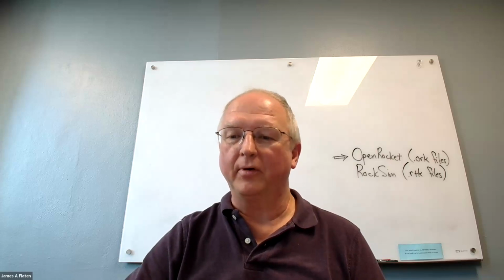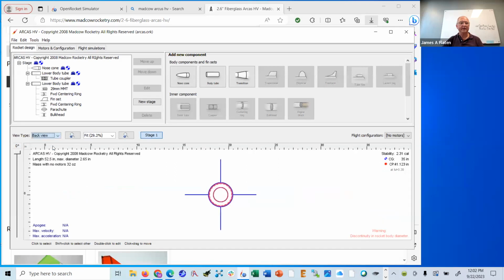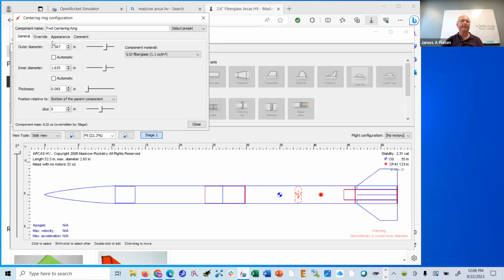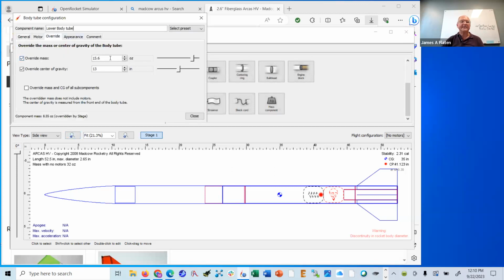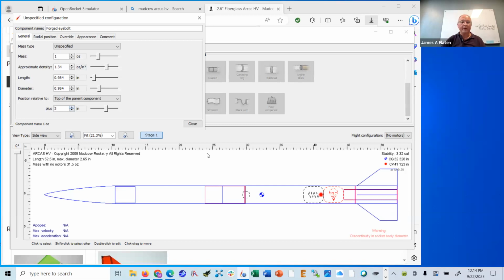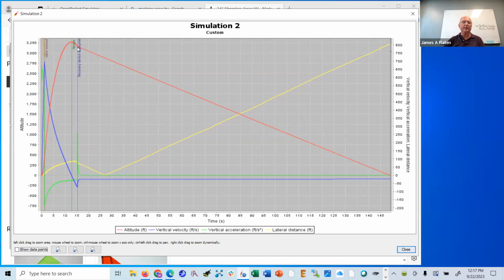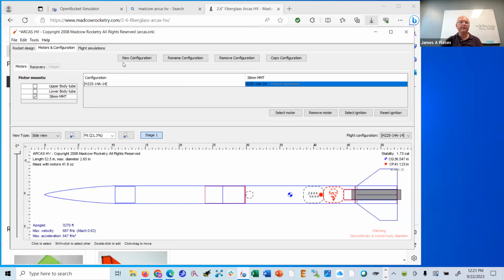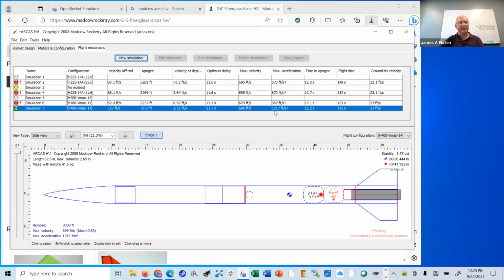Intro to OpenRocket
J Flaten, MN Space Grant, talks about using OpenRocket to simulate rocket performance (when you have a simulation model already - drawing a model from scratch is covered in a different video).